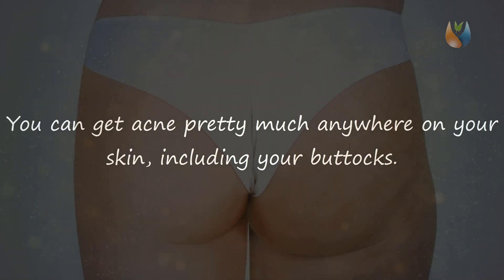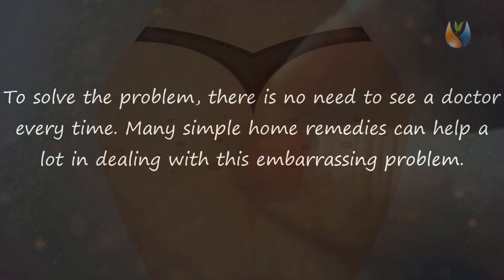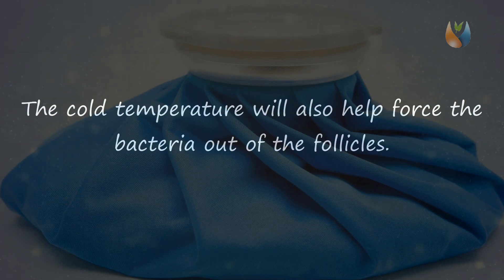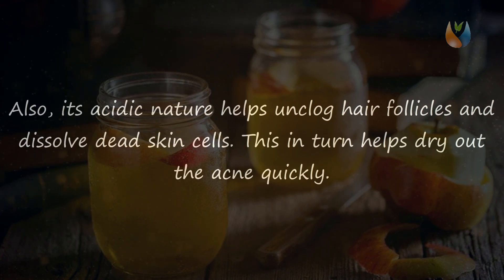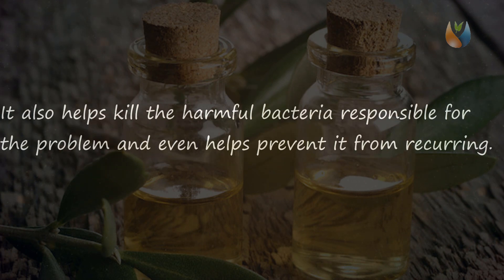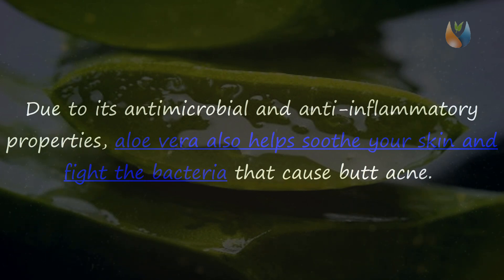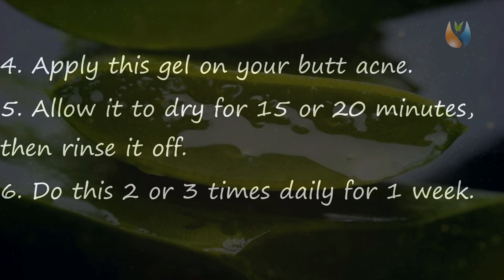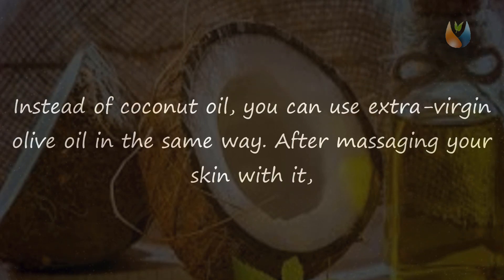How to Treat Butt Acne Naturally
You can get acne pretty much anywhere on your skin, including your buttocks. Butt acne can be very painful, especially when you’re sitting.
Though it may sound strange, butt acne is more common than you might think. It’s just not visible like facial acne and many people are too embarrassed to talk about it.
Butt acne is unlike typical acne that involves skin pores. It’s actually a form of folliculitis, an inflammation or infection of the hair follicles, but it’s commonly referred to as acne because it looks so much like it.
To solve the problem, there is no need to see a doctor every time. Many simple home remedies can help a lot in dealing with this embarrassing problem.

Here are the top 5 ways to get rid of butt acne.
1. Ice Pack.
2. Apple Cider Vinegar.
3. Tea Tree Oil.
4. Aloe Vera.
5. Coconut Oil.